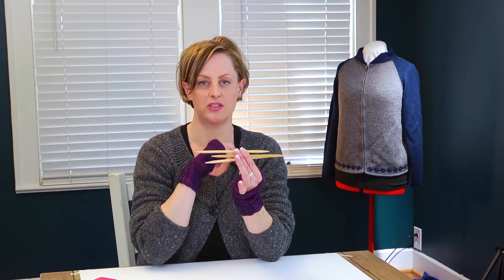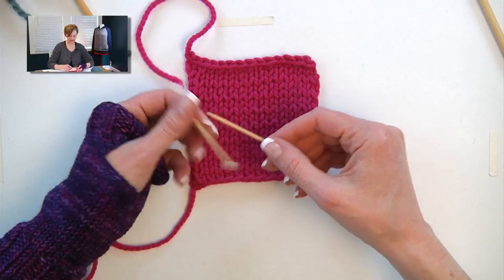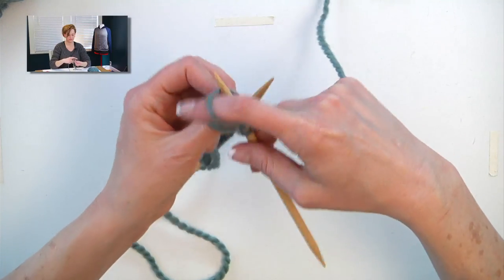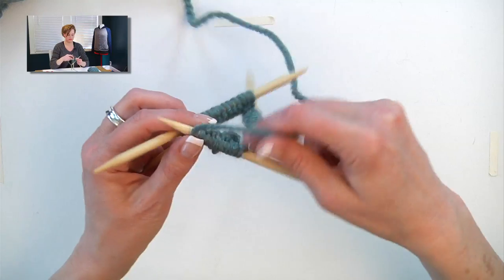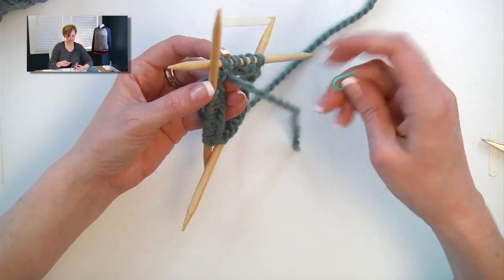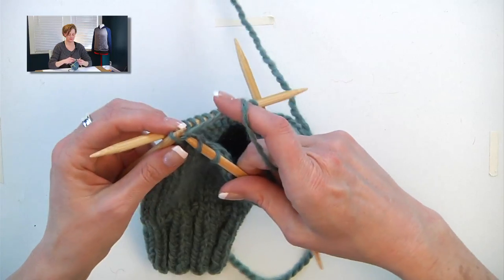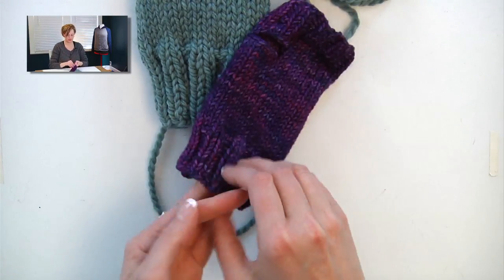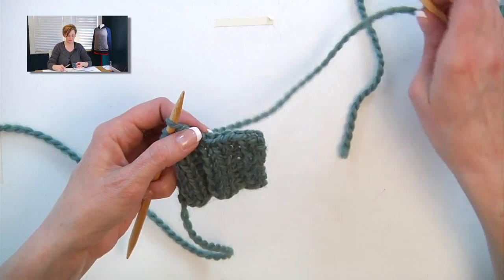Easy Fingerless Mitts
No prior knowledge of double-pointed needles necessary!  This tutorial is a good introduction to knitting in-the-round on DPNs.  These simple mitts knit up quickly, and are full of good lessons to help you move on to more complicated patterns.

Information on things you'll see in the video:

My finished purple mitts were knit with Madeline Tosh, Tosh Vintage, in colorway "Flashdance":

The pink swatch I use when checking gauge is knit with Cascade 128:

The wood needles I use for demonstration are by Clover, size 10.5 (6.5mm):

The sweater on the mannequin is my Women's Zippered Letterman's Jacket, pattern + video tutorial:

The new animation at the very end of the video is by TJ Morris of Toonicatures: